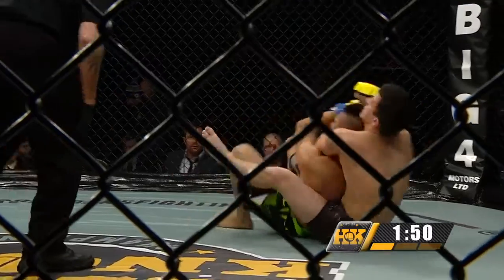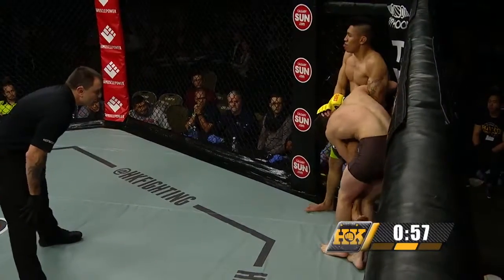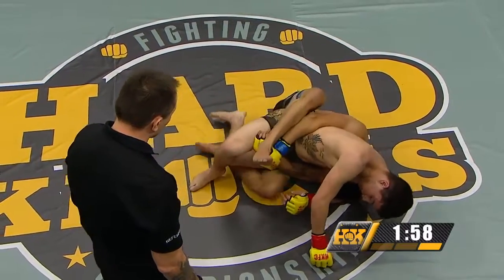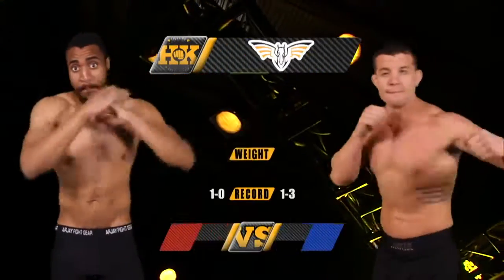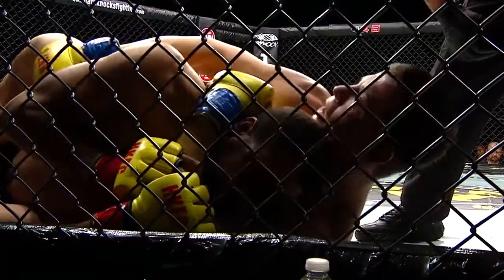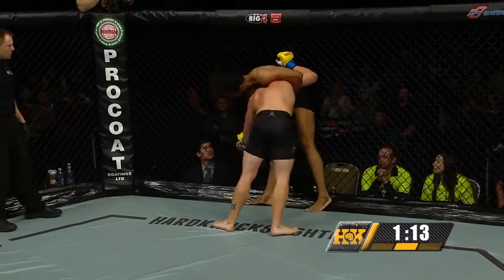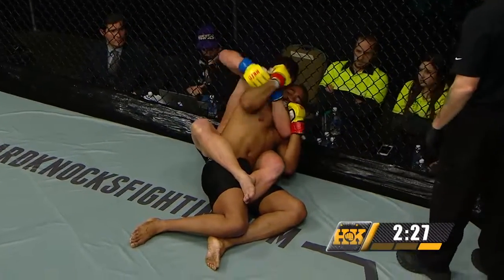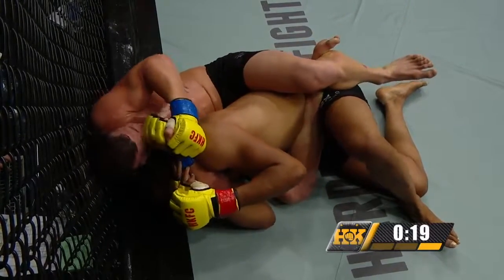Hard Knocks HK52 Isaiah Burkhalter Highlights